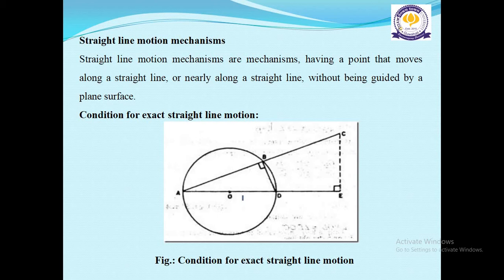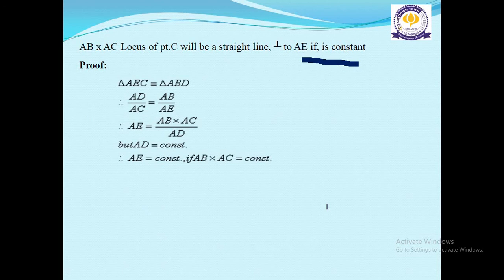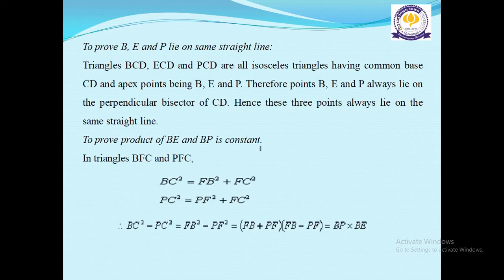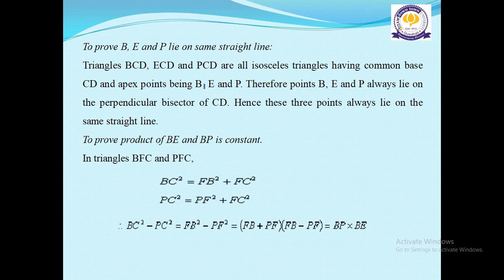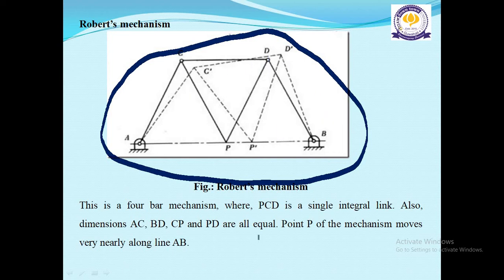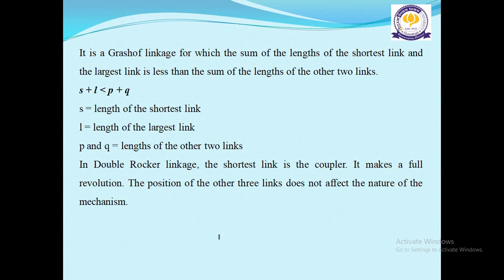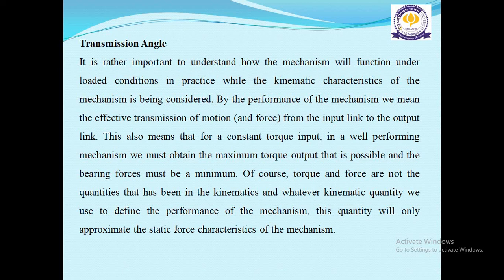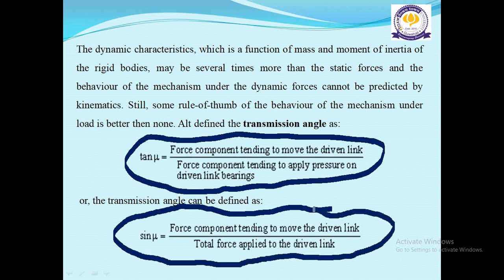Lec 8 Straight Line Generators and Rocker Mechanism